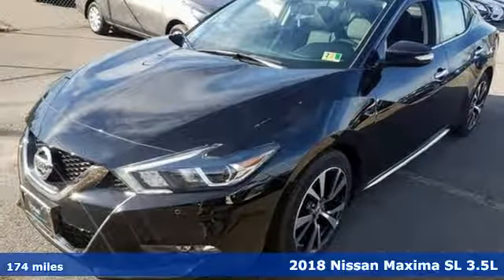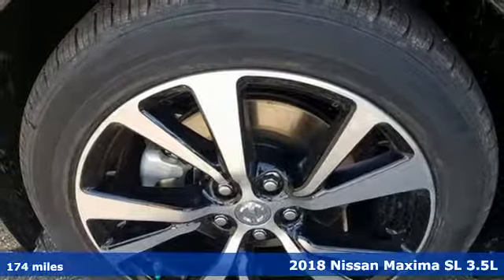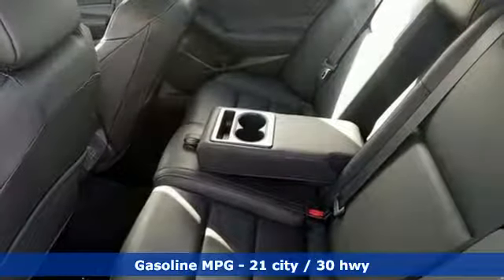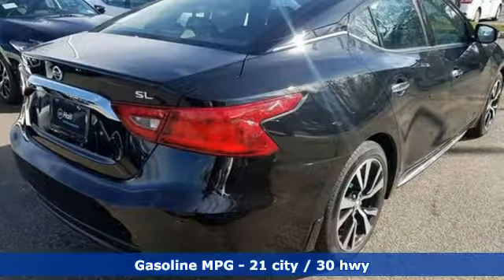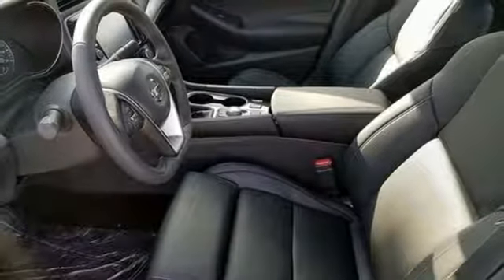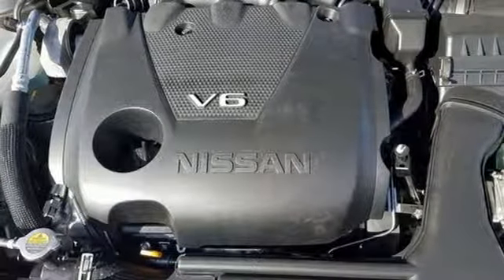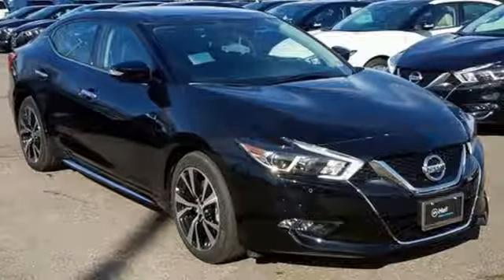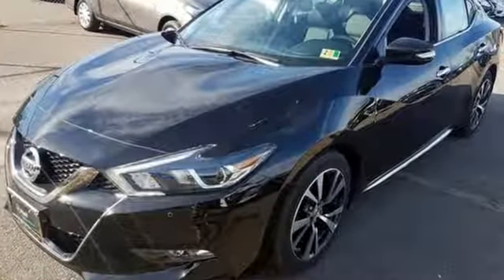New 2018 Nissan Maxima Virginia Beach VA Norfolk, VA #918041 - SOLD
Year: 2018
Make: Nissan
Model: Maxima
Trim: 3.5 SL
Engine: 3.5L 6-Cylinder
Transmission: CVT
Color: Black
Interior: Charcoal
Stock #: 918041
VIN: 1N4AA6AP8JC369694

Address:
3757 Bonney Road